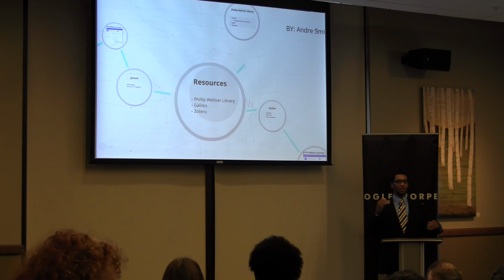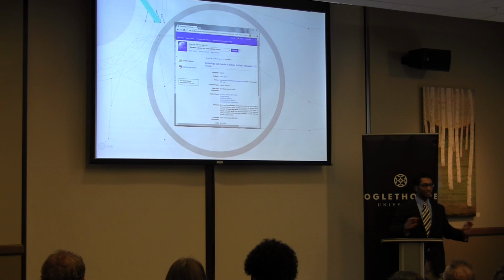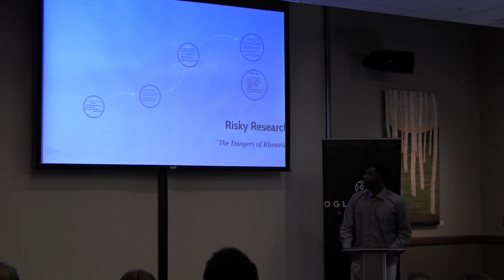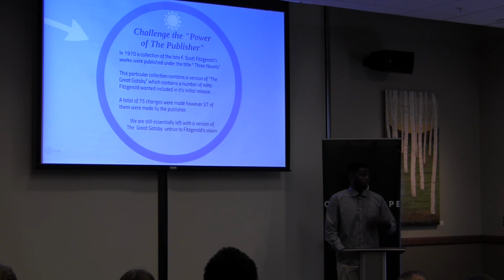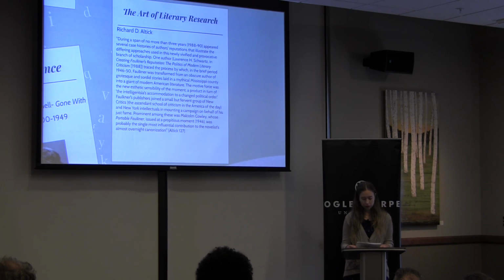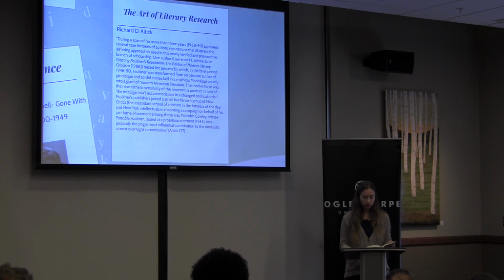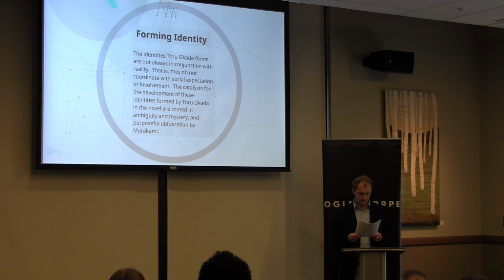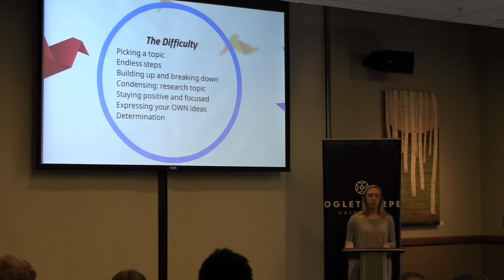Passion and Precision: The Risks of Research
Student participants: Luis Cotto-Quinones, Jeffrey Diedricks, Samantha Dixon, Deidre Irby, Charlsie Johnson, Kurt Reynolds, Andre Smith, Hayden Spiess